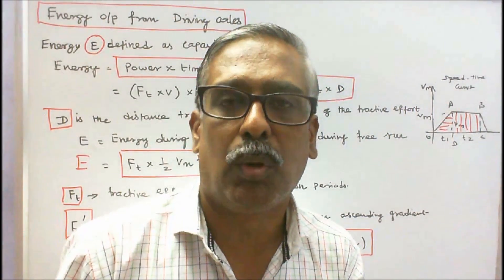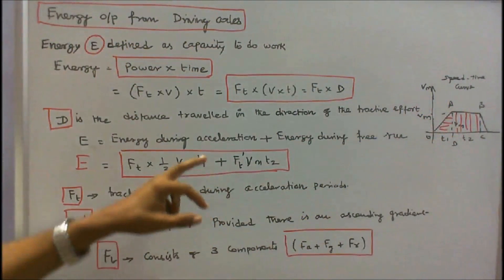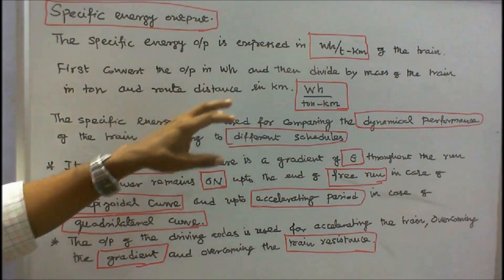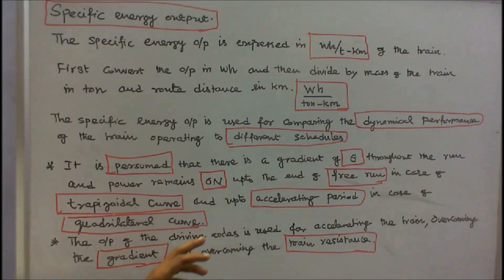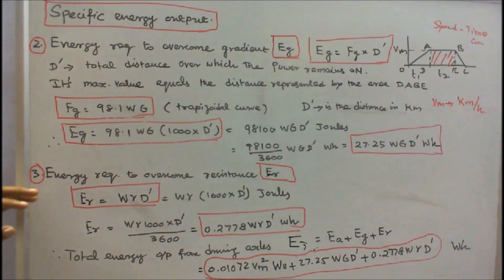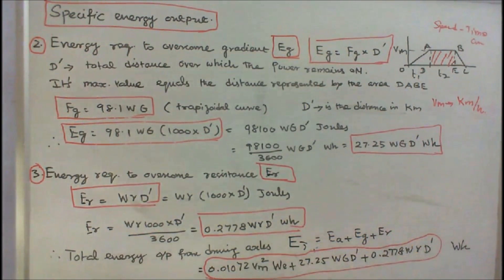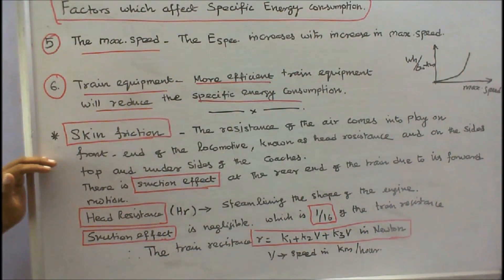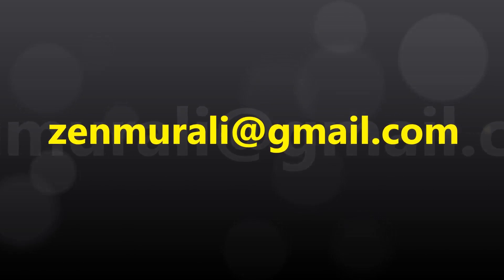ELECTRIC TRACTION - PART - 04 - ENERGY OUTPUT AND SPECIFIC ENERGY CONSUMPTION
ELECTRIC TRACTION – 04
SPECIFIC ENERGY OUTPUT FROM DRIVING AXLES AND SPECIFIC ENERGY CONSUMPTION
ENERGY OUTPUT
Total energy consumption Et= Ea + Eg + Er
Ea = Energy required for acceleration
Eg = Energy required to overcome gradient
Er = Energy required to overcome train resistance
Ea = 0.01072WeVm^2 watt-hour
Eg = 27.25WGD’ watt-hour
Er = 0.2778WrD’ watt-hour

SPECIFIC ENERGY OUTPUT
Espec-o/p = Et/WD in watt-hour/ton-km
Espec-output = [(0.01072WeVm^2)/WD] +[ (27.25GD’)/D] + [(0.2778rD’)/WD] watt-hour per ton-km
W – Dead weight of the train, We - Accelerating weight, D’ – total run length, G – Gradient, r – train resistance and D – total run length.

FACTORS AFFECTING SPECIFIC ENERGY CONSUMPTION
1. DISTANCE COVERED
The greater distance covered between stops, the lesser will be the specific energy consumption.
Suburban service it is higher compared to the main line service.
Typical values for the two services are 60 and 25 per ton-km.

2. ACCELERATION AND RETARDATION
For a given run and a give schedule speed, the specific energy consumption is lower and for higher the acceleration and retardation since with a longer coasting period can be obtained and for a smaller period the supply is switched on.

3. TRAIN RESISTANCE
The specific energy consumption depends upon the train resistance which depends upon the nature of track, speed of the train and shape of the rolling stock.
The train resistance also depends upon the front and rear portion of the train.

4. GRADIENT
While going up steep gradients, more energy is needed through the specific energy consumption may be modified by regenerative braking.

5. MAXIMUM SPEED
The specific energy consumption increases with increase in maximum speed.

6. TRAIN EQUIPMENT
By using more efficient train equipment the specific energy consumption may be reduced.

SKIN FRICTION
The resistance of the air comes into play on front end of the locomotive known as head resistance and on the sides of the top and under sides of the coaches.
Head resistance may be streamlined the shape of the engine.